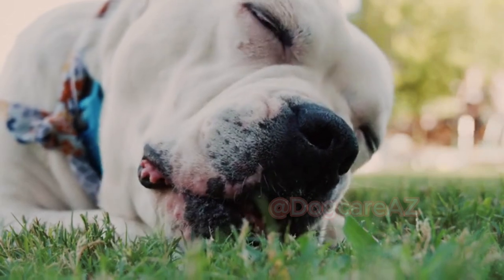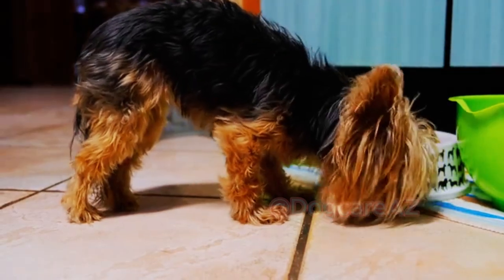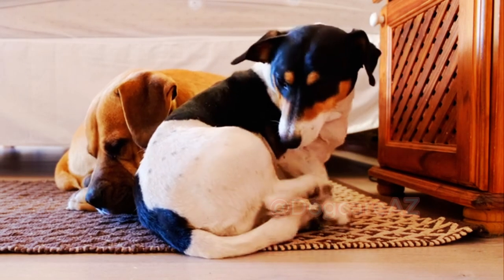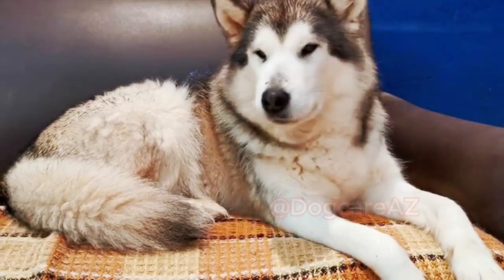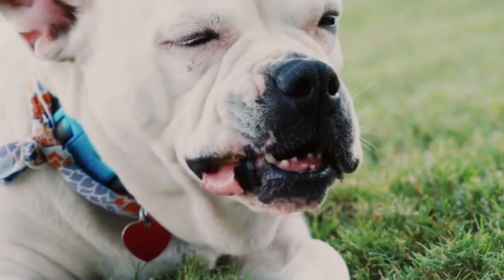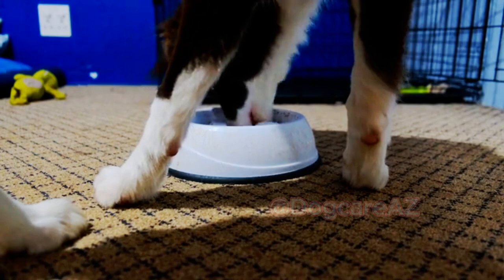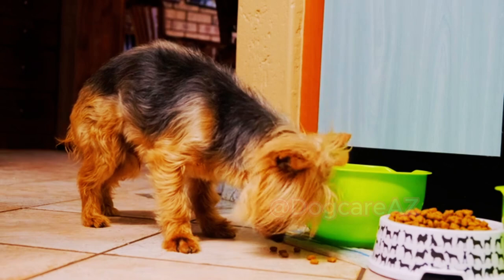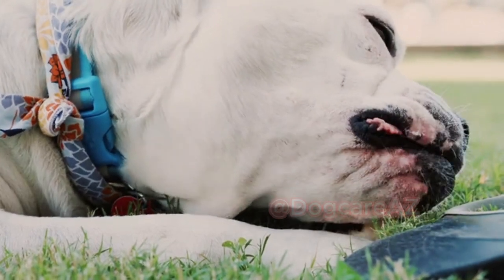What should I feed my dog for optimal health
In this informative video, discover the key to keeping your beloved canine companion in optimal health through proper nutrition. Learn about the essential nutrients that support their overall well-being, explore high-quality dog food options, and get expert advice on crafting a balanced diet. Give your dog the gift of vitality and longevity!